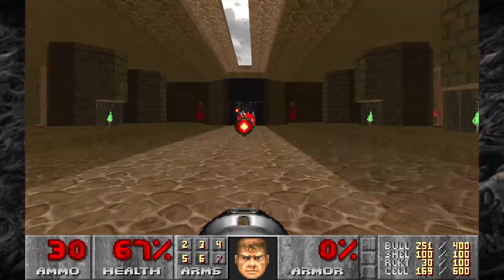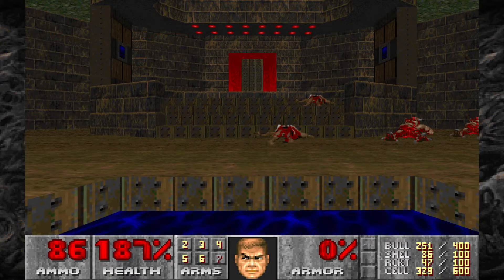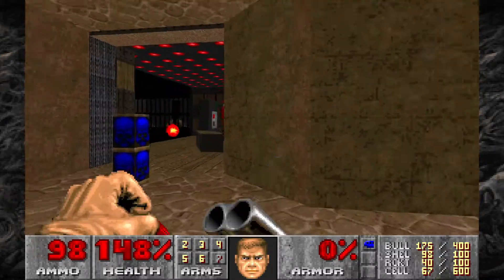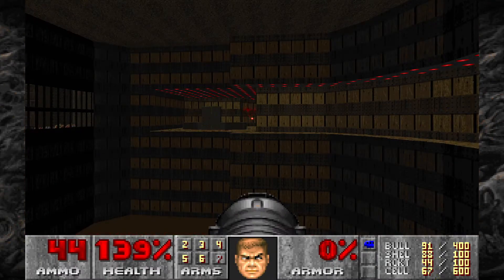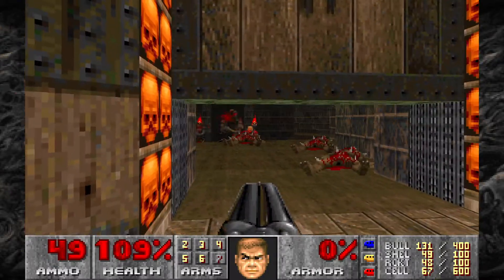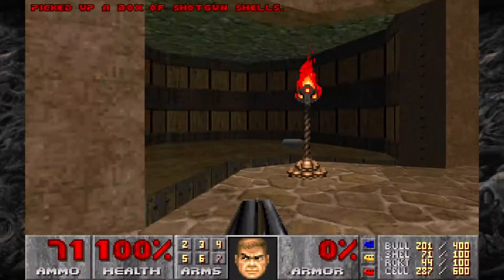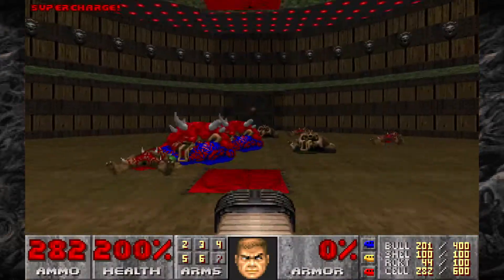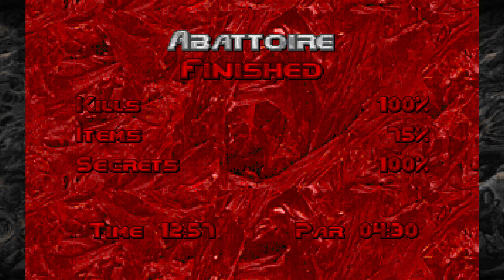The Plutonia Experiment : Abattoire (Ultra-Violence 100% Secrets)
Back again in Plutonia with Abattoire!
Definitely an interesting level and we are slowly getting through this wad pack...